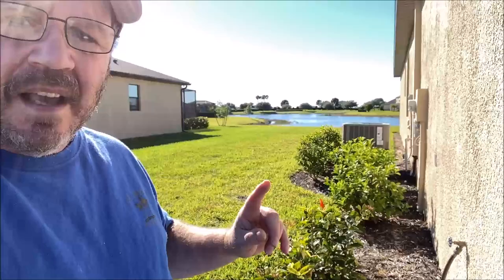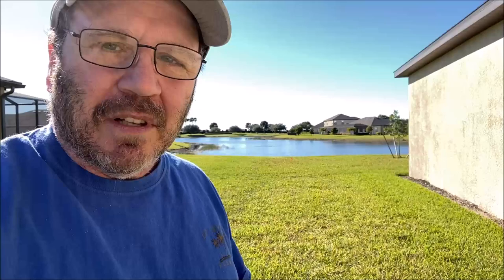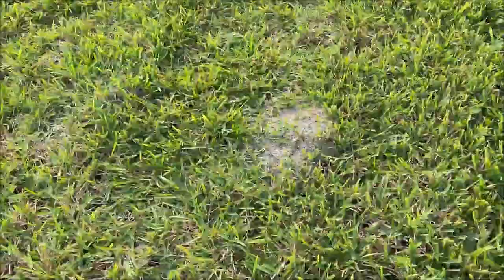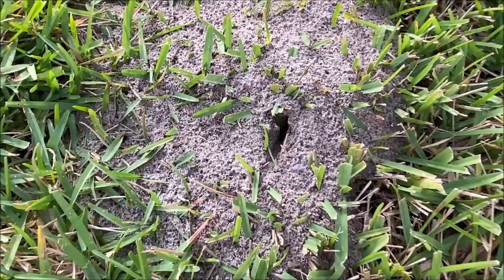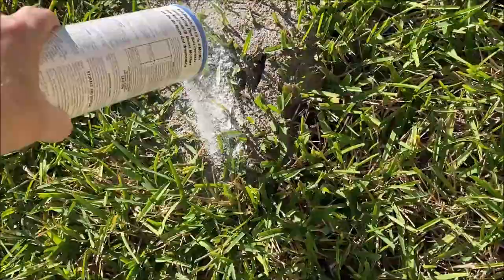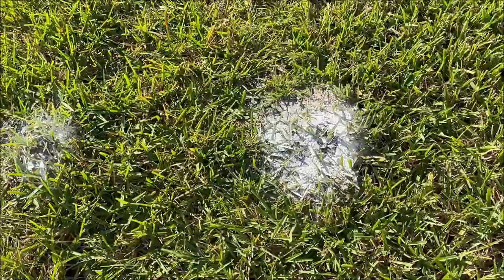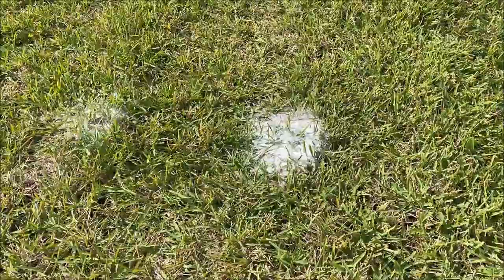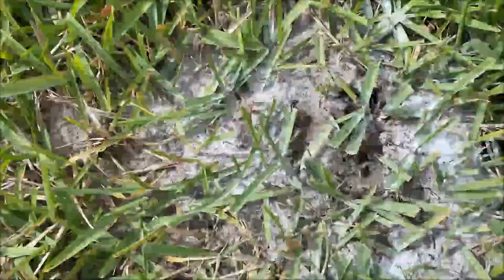How to Get Rid of Fire Ants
Effective Product that works!